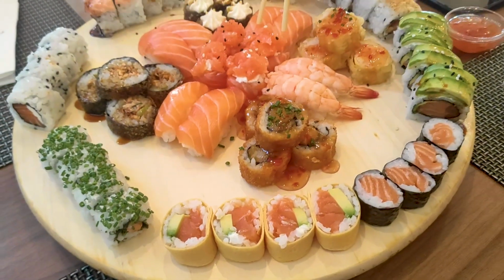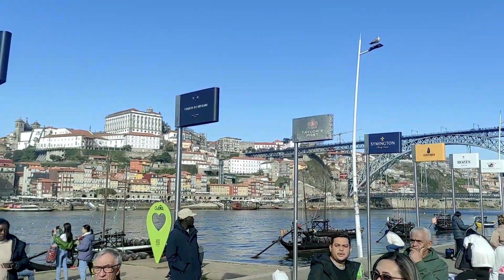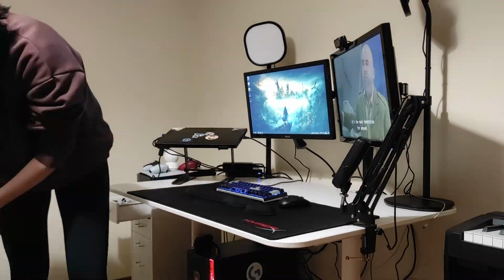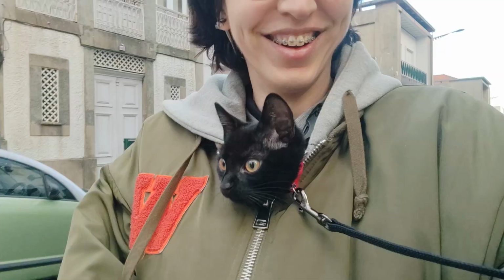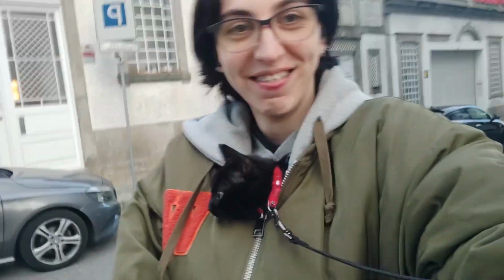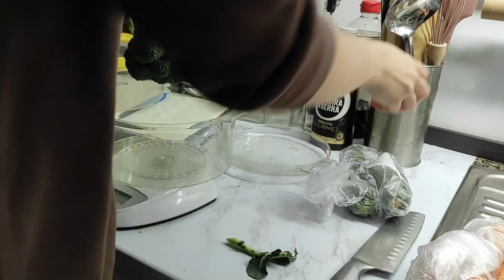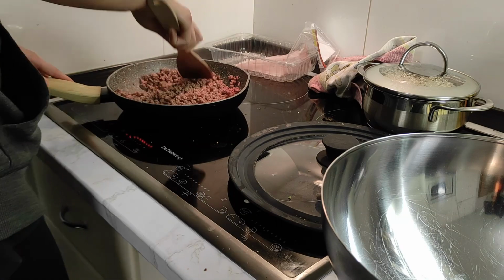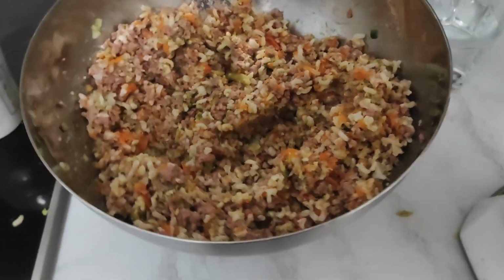Sushi near the Douro in Porto | Going to the vet with Pixel and Nyx | Dog meal prep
✅ About The Patty Co:

Hey my name is Patricia Costa, I'm known as Patty or Patty Co on the internet.
I'm a big introvert and I use YouTube videos to share my adventures to be more of an
extrovert.

■ MUSIC